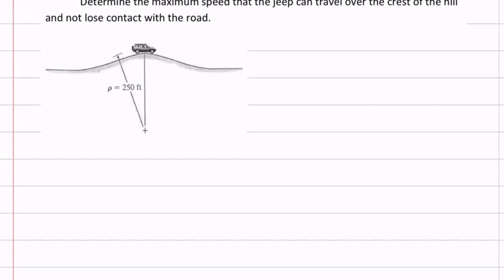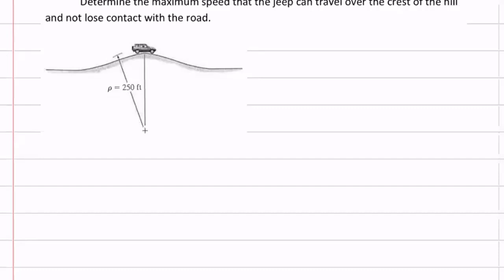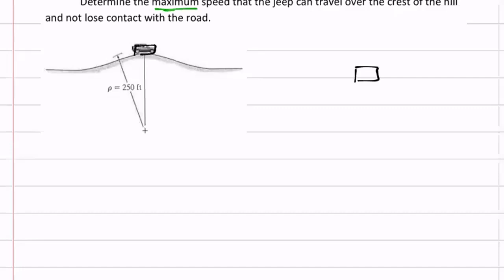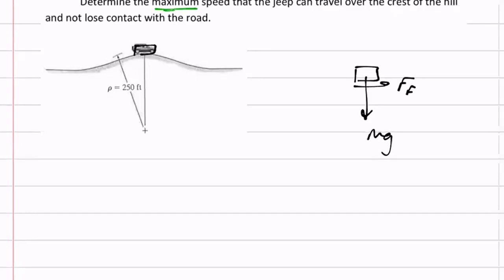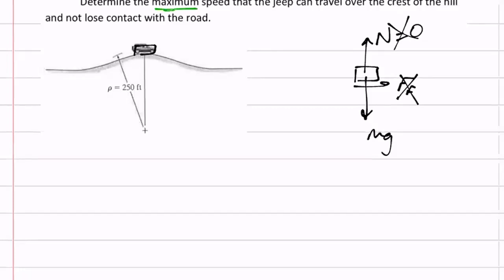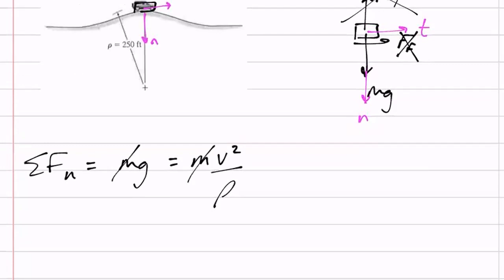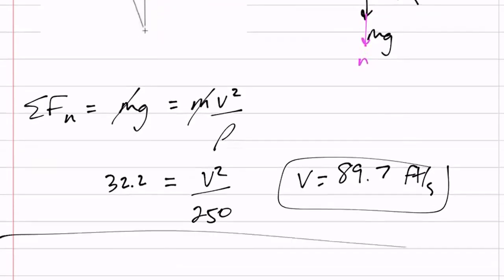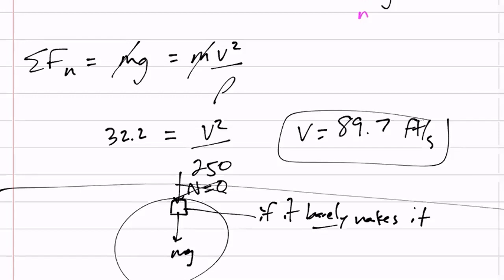Dynamics - Particle kinetics Normal Tangential example 4